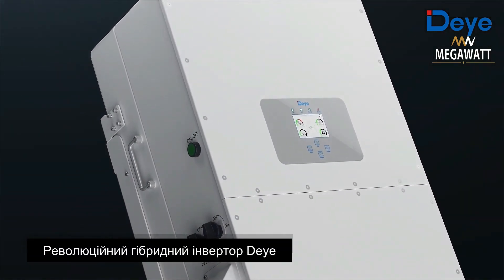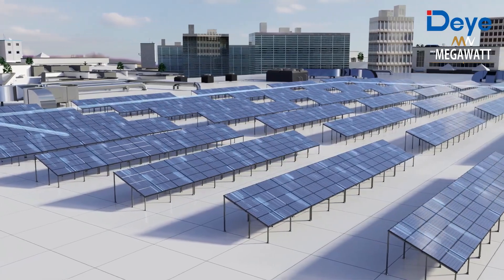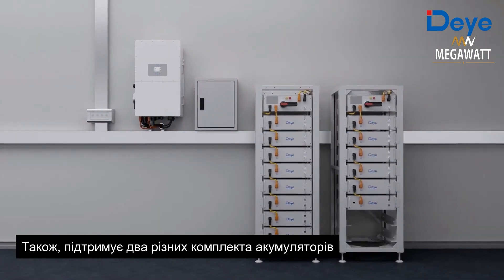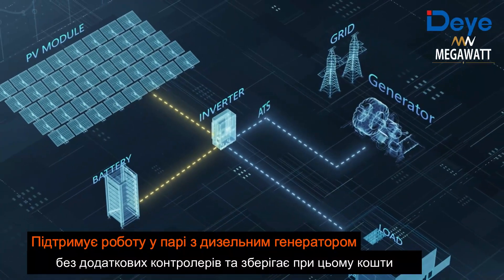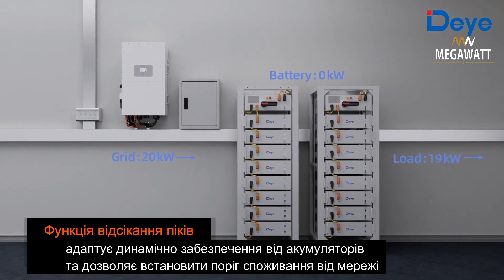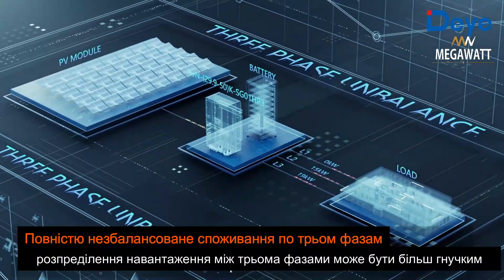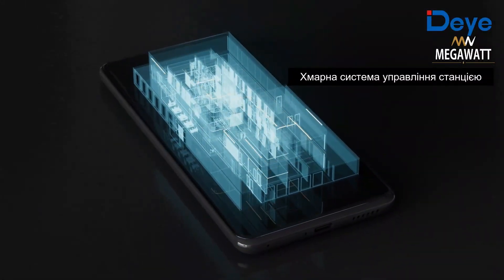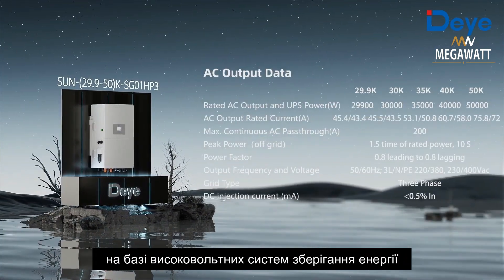Гібридний трифазний інвертор Deye 50kW (SUN-50K-G03) від MEGAWATT Чернівці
Megawatt - твоя енергонезалежність.
Трифазний гібридний інвертор Deye 50kW.
Топовий виробник найбільш надійних гібридних інверторів.
Як сонячні панелі можуть зменшити споживання електроенергії твого будинку або взагалі відмовитися від мережі.
Енергонезалежність під час блек-аутів!

MEGAWATT Чернівці - сонячні електростанції для дому, автономні СЕС, СЕС для підприємств, промислові СЕС.
Деталі за телефонами:
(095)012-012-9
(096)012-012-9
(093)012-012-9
м.Чернівці, вул.Вокзальна 54"А"
Details by phones:
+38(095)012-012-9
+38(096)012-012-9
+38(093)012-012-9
54a Vokzal'na str., Chernivtsi city - 58026, UKRAINE